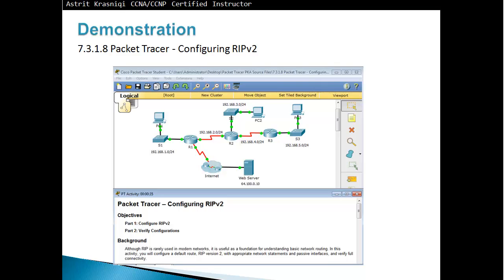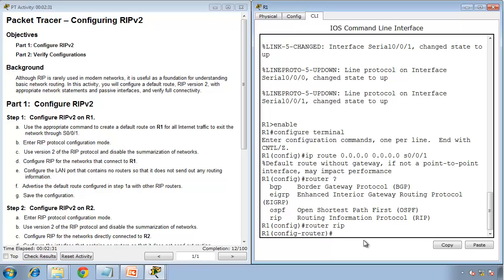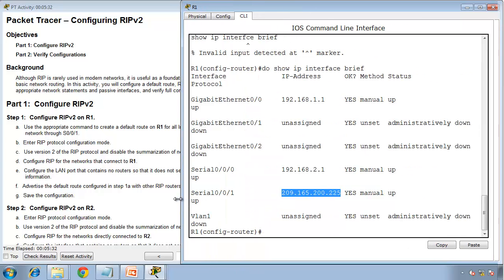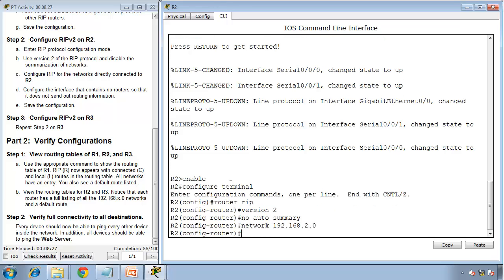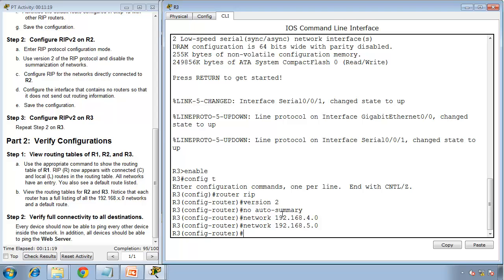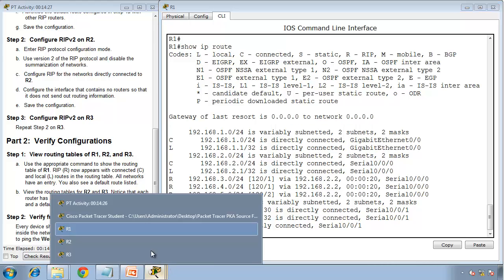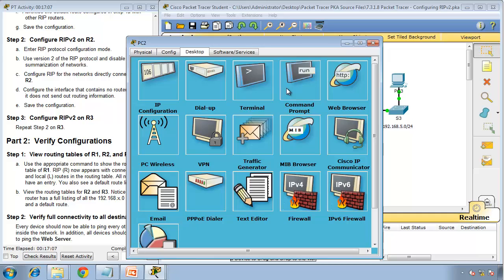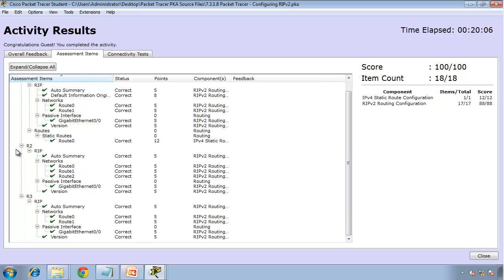Packet Tracer 7.3.1.8 - Configuring RIPv2 Instructions - CCNA 2 - Chapter 7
Objectives
Part 1: Configure RIPv2
Part 2: Verify Configurations
Background
Although RIP is rarely used in modern networks, it is useful as a foundation for understanding basic network routing. In this activity, you will configure a default route, RIP version 2, with appropriate network statements and passive interfaces, and verify full connectivity.
Step 1: Configure RIPv2 on R1.
a. Use the appropriate command to create a default route on R1 for all Internet traffic to exit the network through S0/0/1.
b. Enter RIP protocol configuration mode.
c. Use version 2 of the RIP protocol and disable the summarization of networks.
d. Configure RIP for the networks that connect to R1.
e. Configure the LAN port that contains no routers so that it does not send out any routing information.
f. Advertise the default route configured in step 1a with other RIP routers.
g. Save the configuration.
Step 2: Configure RIPv2 on R2.
a. Enter RIP protocol configuration mode.
b. Use version 2 of the RIP protocol and disable the summarization of networks.
c. Configure RIP for the networks directly connected to R2.
d. Configure the interface that contains no routers so that it does not send out routing information.
e. Save the configuration.
Step 3: Configure RIPv2 on R3
Repeat Step 2 on R3.
Step 1: View routing tables of R1, R2, and R3.
a. Use the appropriate command to show the routing table of R1. RIP (R) now appears with connected (C) and local (L) routes in the routing table. All networks have an entry. You also see a default route listed.
b. View the routing tables for R2 and R3. Notice that each router has a full listing of all the 192.168.x.0 networks and a default route.
Step 2: Verify full connectivity to all destinations.
Every device should now be able to ping every other device inside the network. In addition, all devices should be able to ping the Web Server.